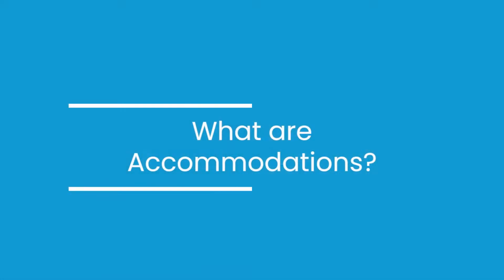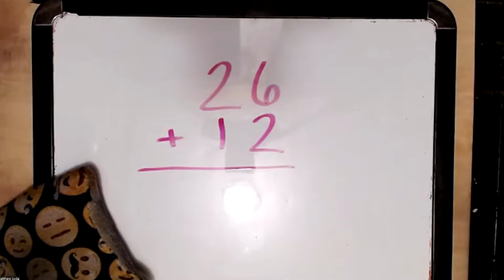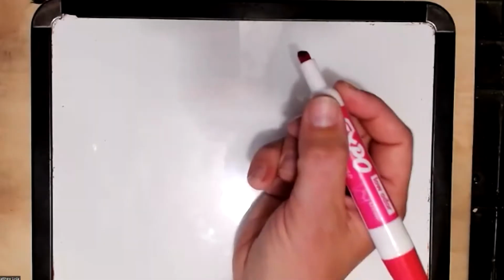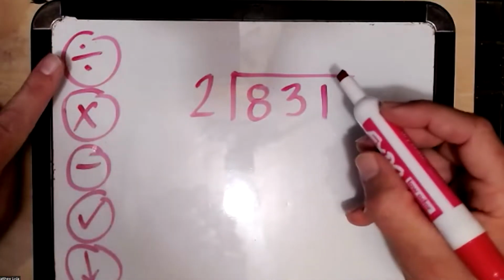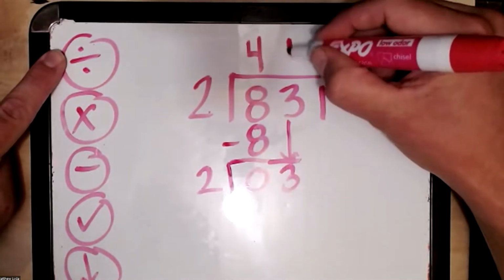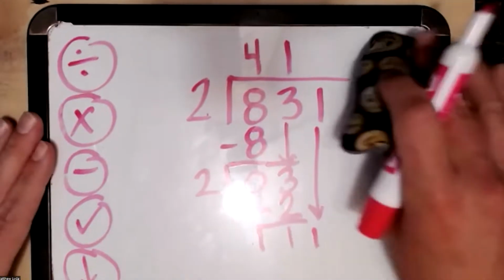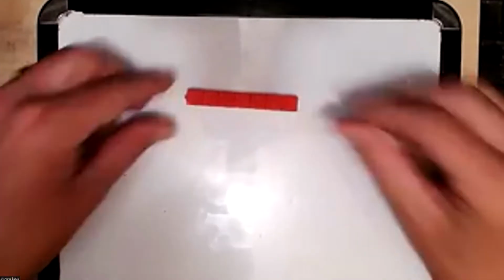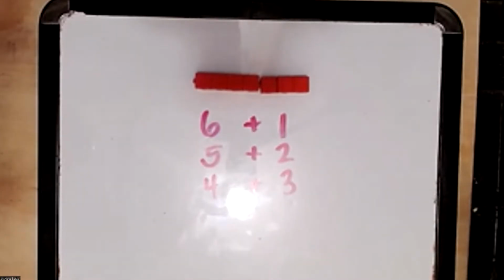Accommodations for Dyscalculia (Ep 10)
What are math accommodations?
Would you like to see some of them in action?

Join Multisensory Math Specialist Matthew Lyda and Made for Math's CEO Adrianne Meldrum on a 24-minute tour of procedural, verbal, and semantic accommodations! There are some true goodies in here.